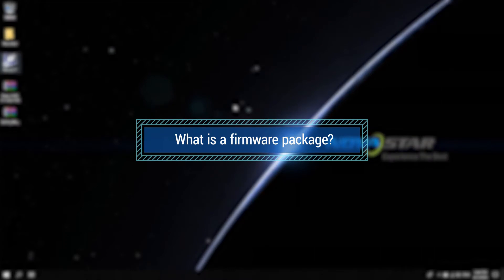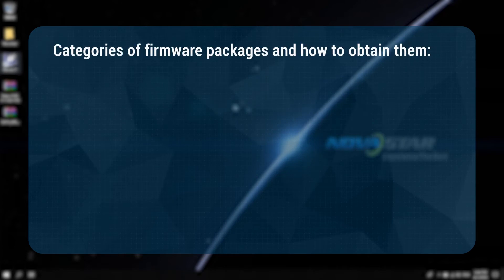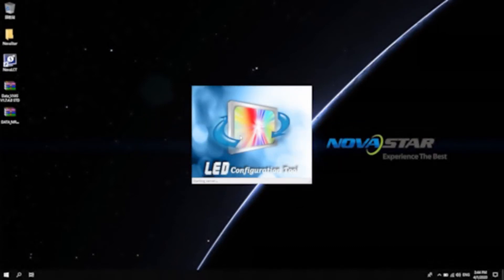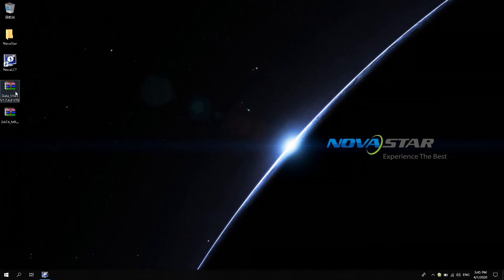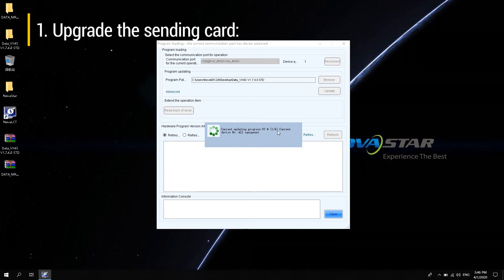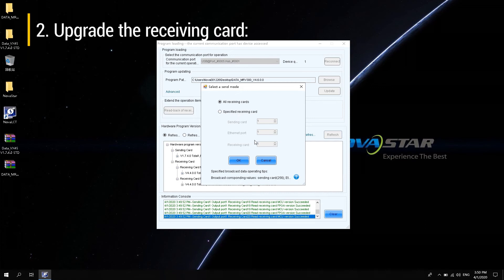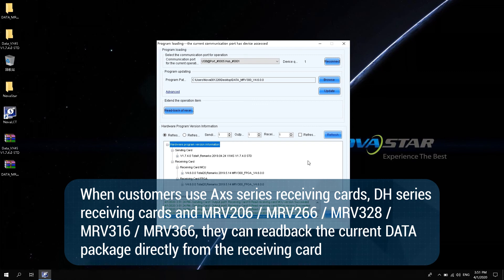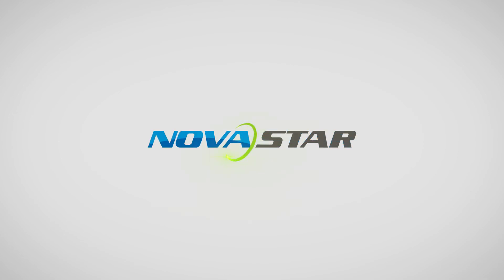10 NovaLCT Firmware upgrade